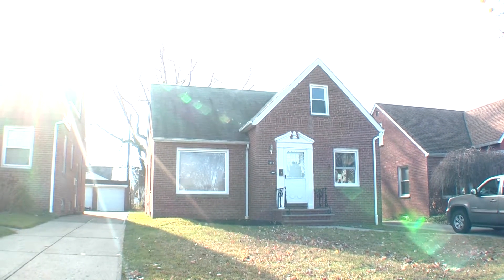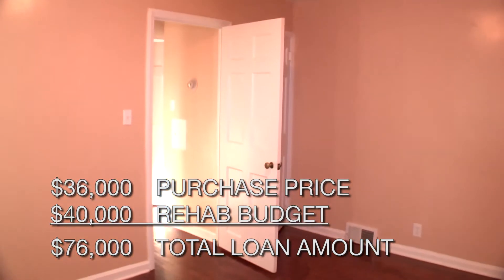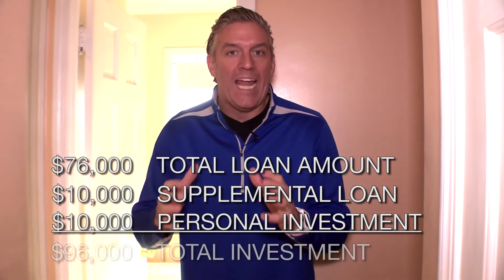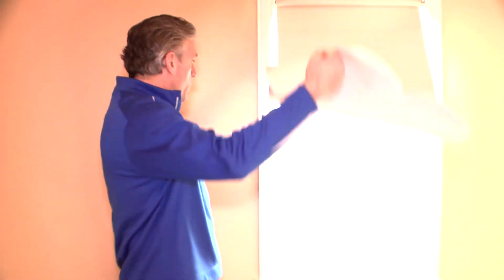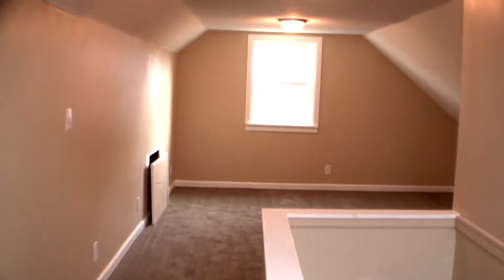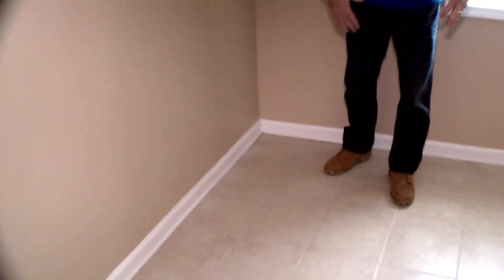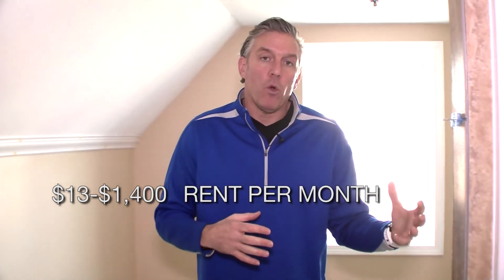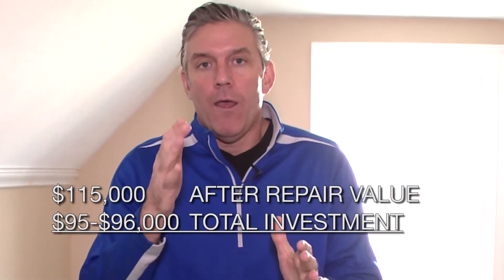Having a Plan-B for Your Real Estate Investments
STRATEGIC REAL ESTATE COACH is dedicated to giving real estate investors and agents the best, most up to date resources, training, tools, techniques, tips, videos, news, interviews and insider information on today's best strategies and techniques for real estate investing in today's troubled market.  This includes marketing for motivated seller leads, wholesaling, rehabs, rentals, foreclosures, pre-foreclosures, REO's, short sales, raising funding and financing, asset protection, internet marketing, real estate investing for beginners, and much much more, including teaching how to make money in real estate and how to become a real estate investor.